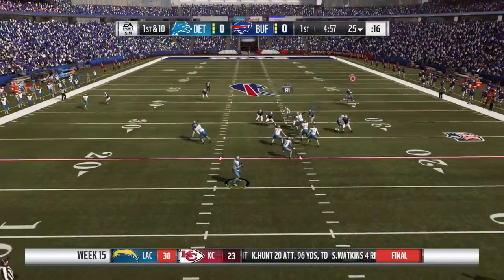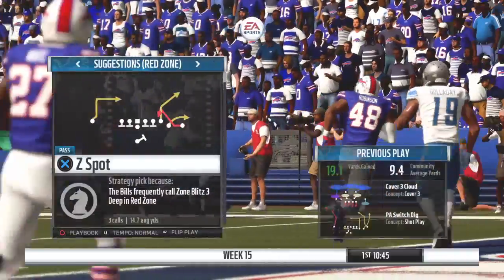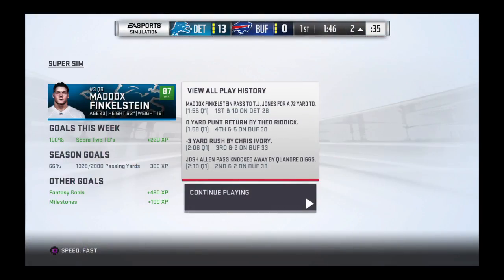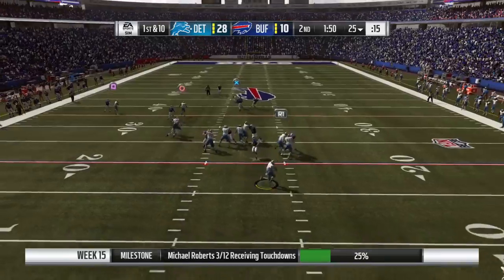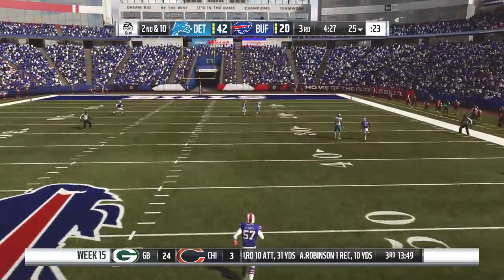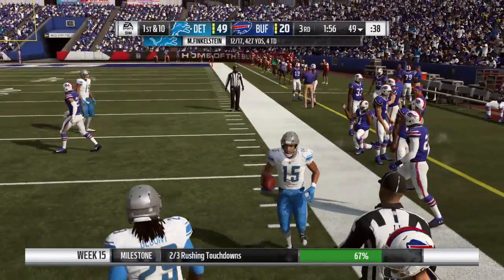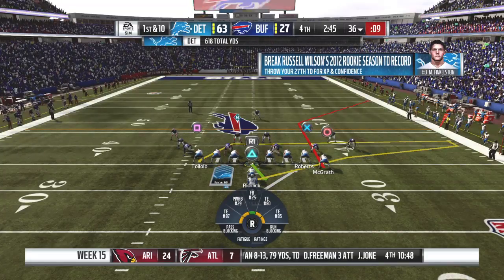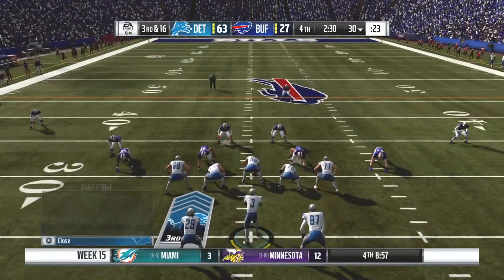Madden NFL 19_20180819215043